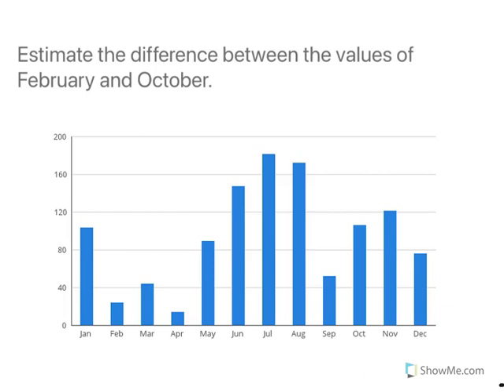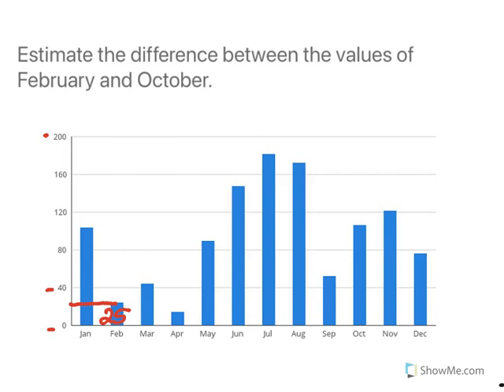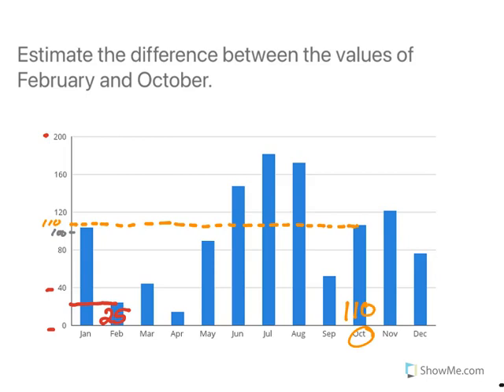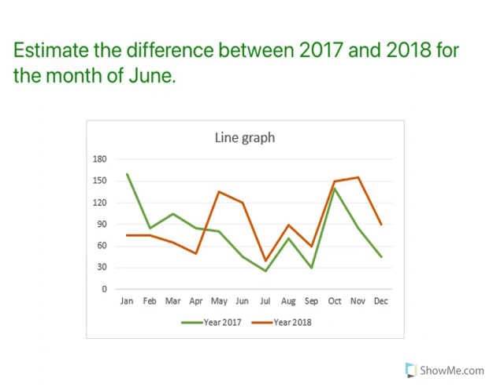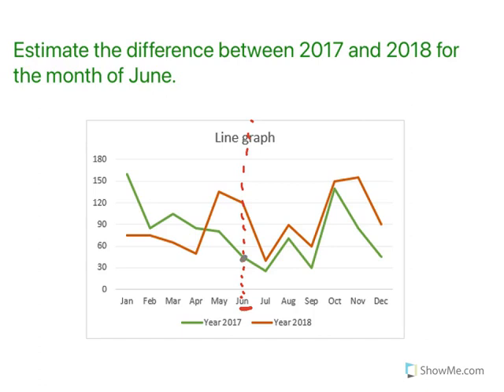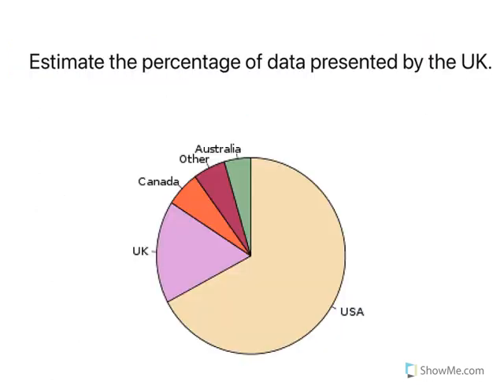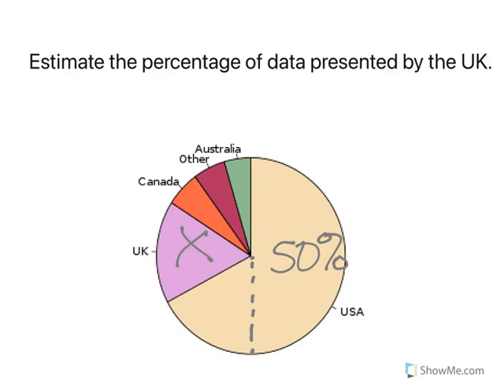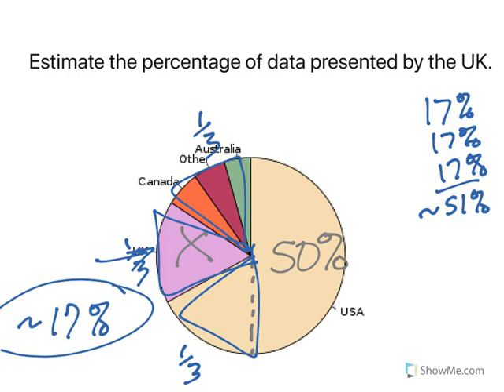Estimate using Graphs